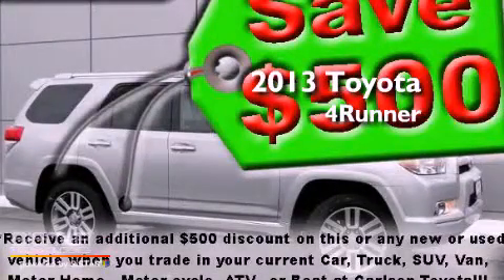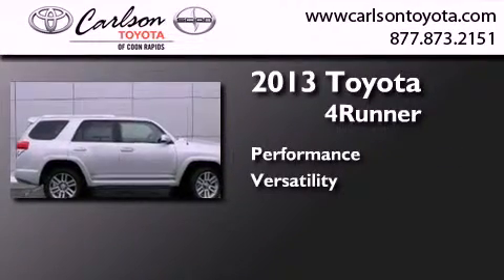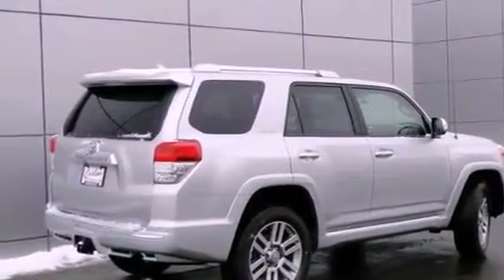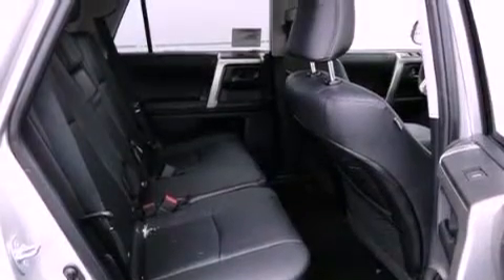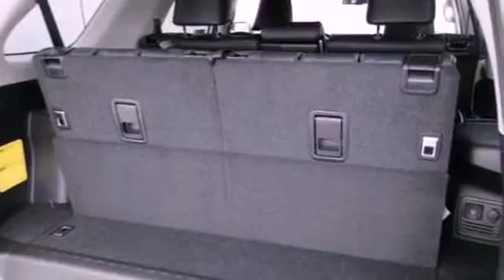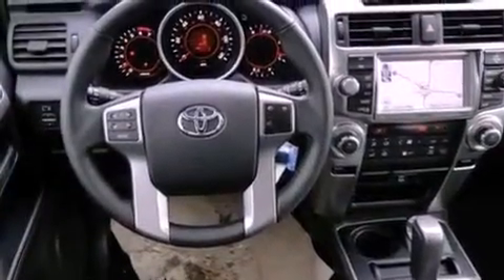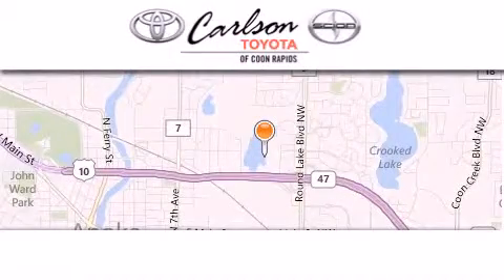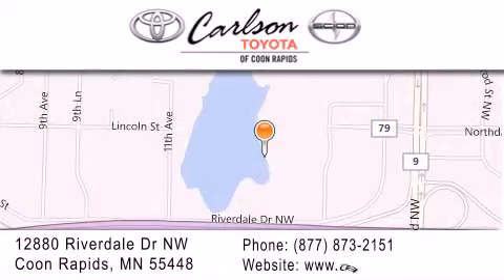2013 Toyota 4runner Anoka MN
Year : 2013
 Make : Toyota
 Model : 4runner
 Engine : V6

 Exterior : Classic Silver Metallic

 Interior : Solid Black
 Stock : 18340